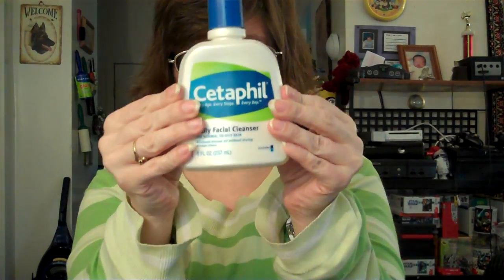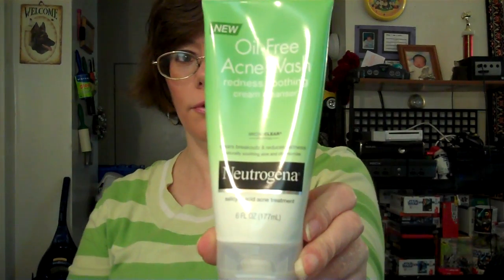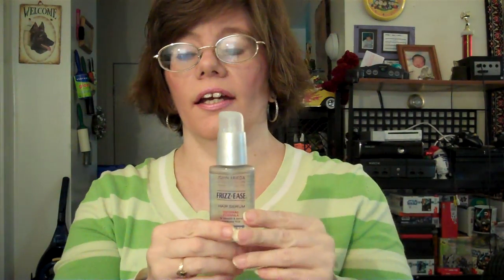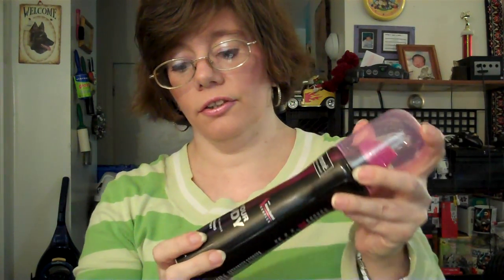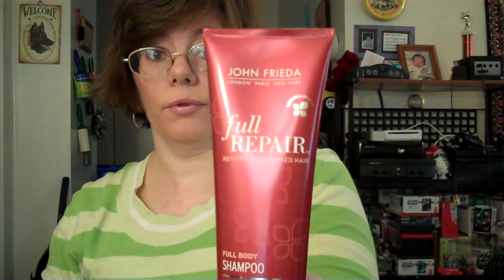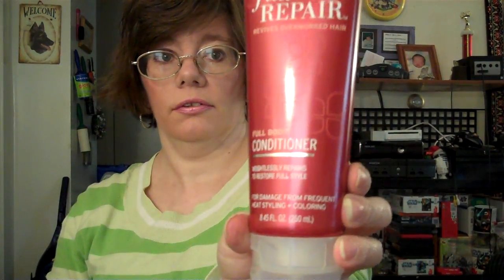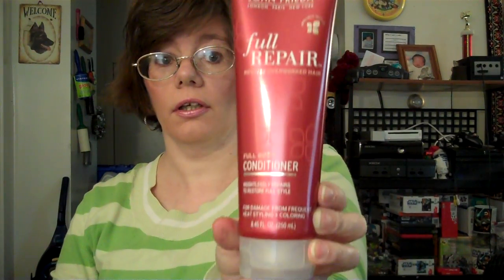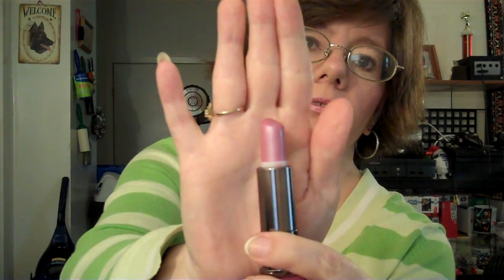November Home Runs And Strike Out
November Home Run And Strike out Monthly Products I Used this Month